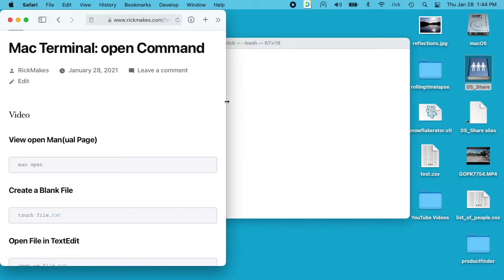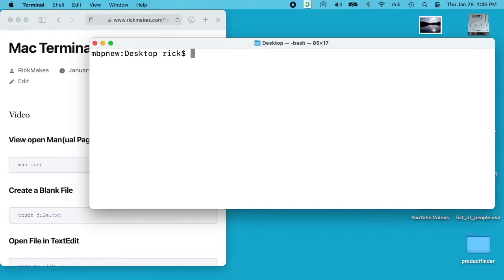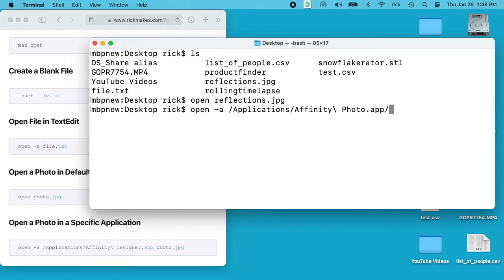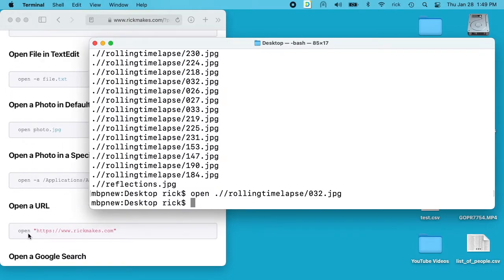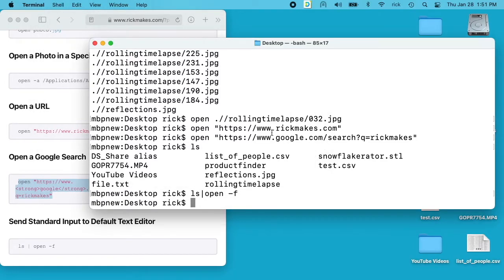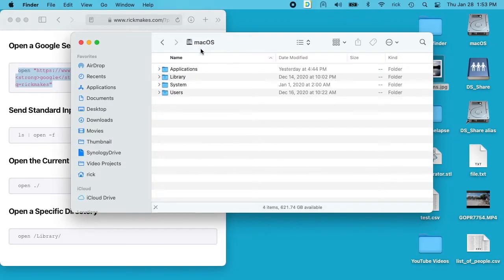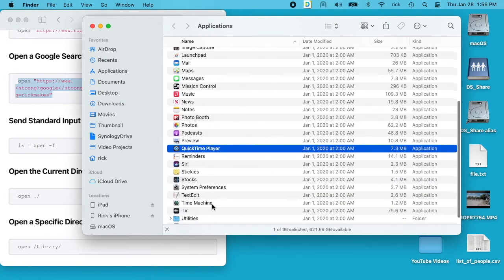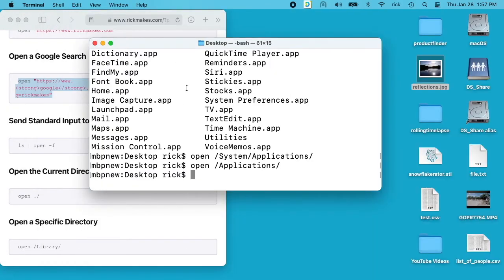Mac Terminal: open Command